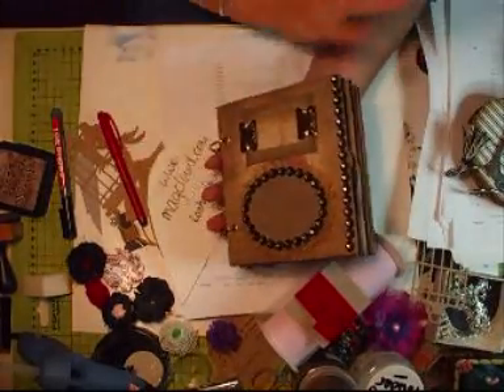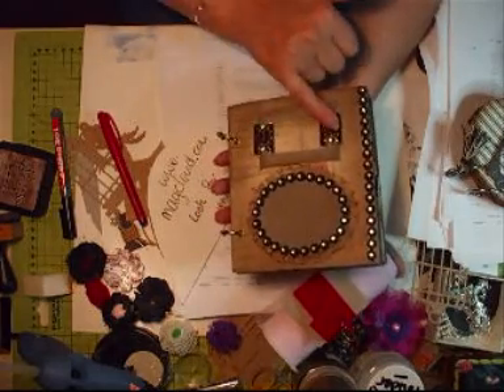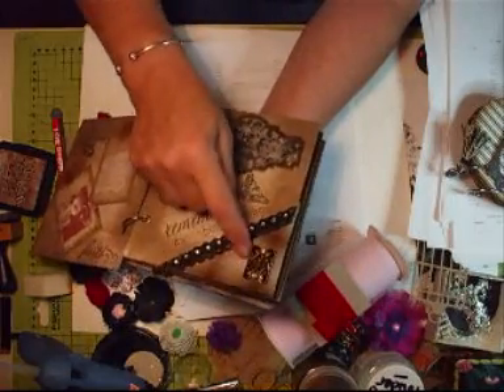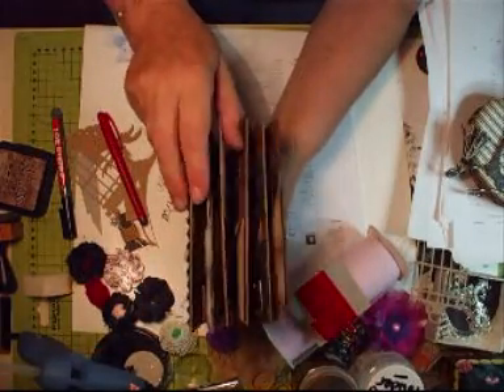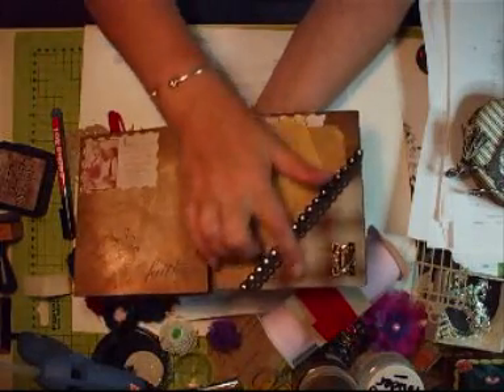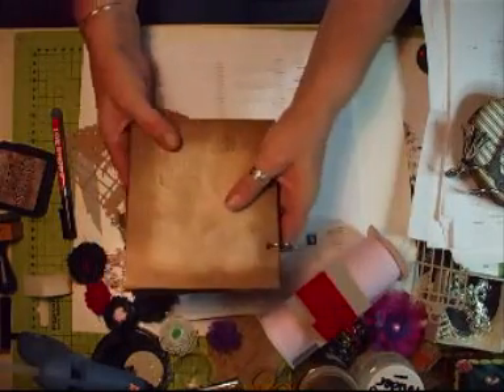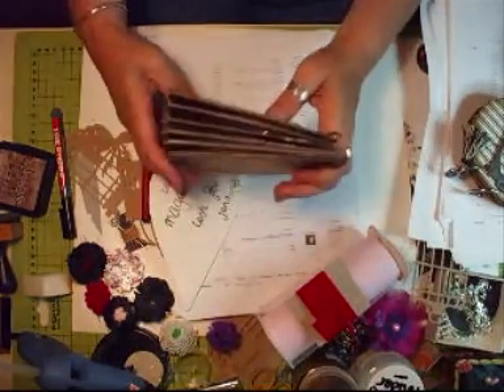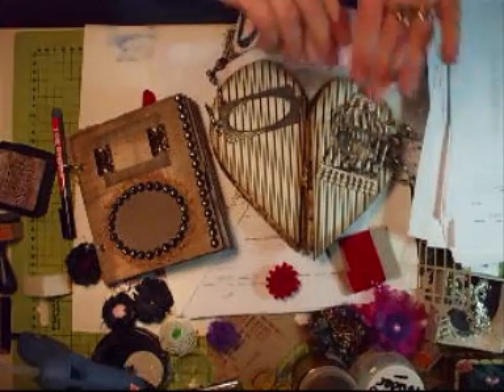Second Mini - jennings644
Another mini I'm working on :) xx